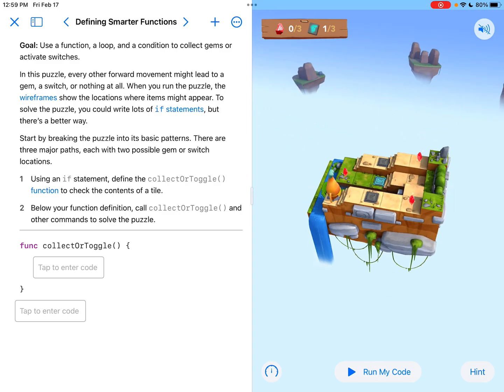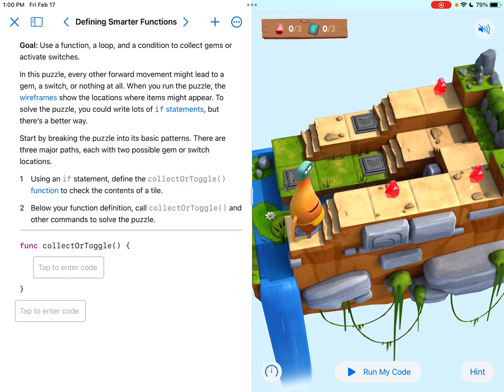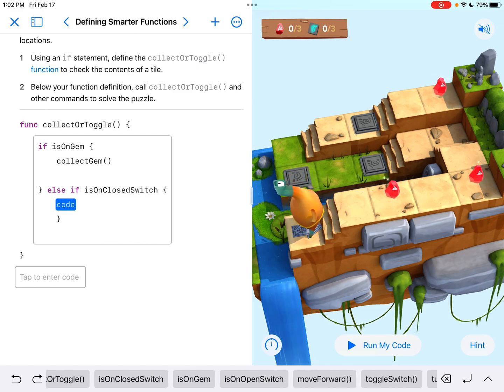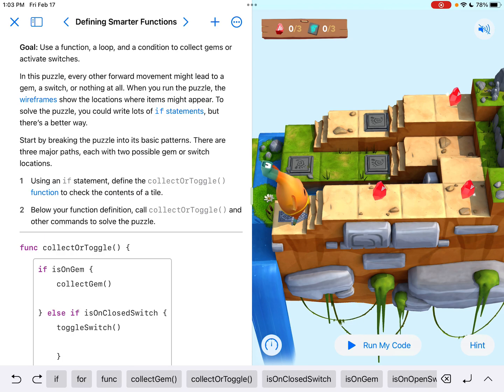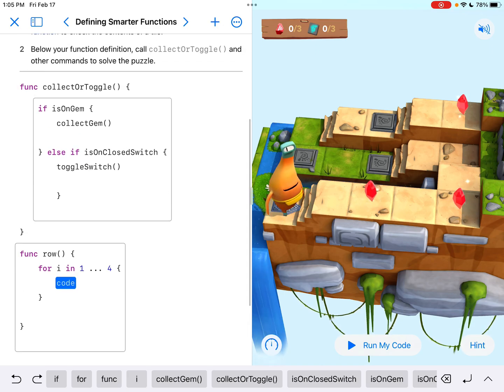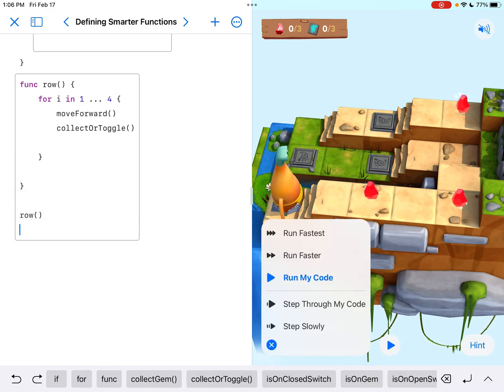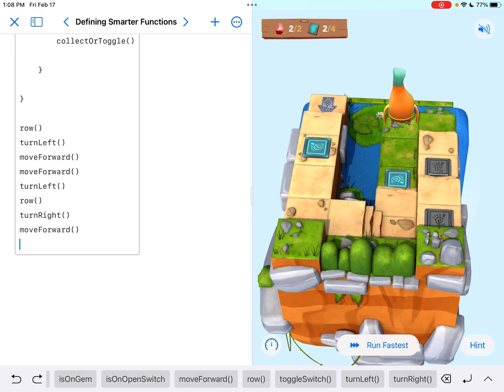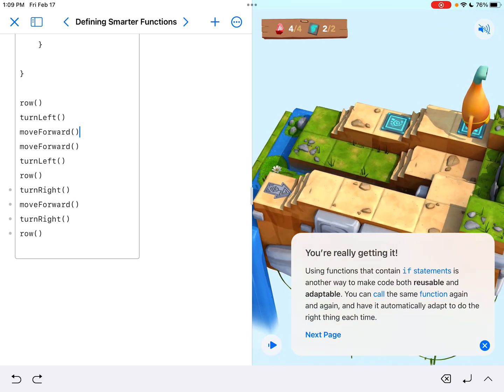Swift Playgrounds- Defining Smarter Functions Tutorial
Here's how you solve the “Defining Smarter Functions” section in Swift Playgrounds.  This can be found in the Learn to Code 1 Playground.